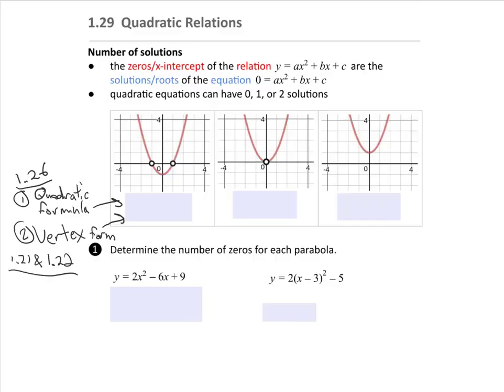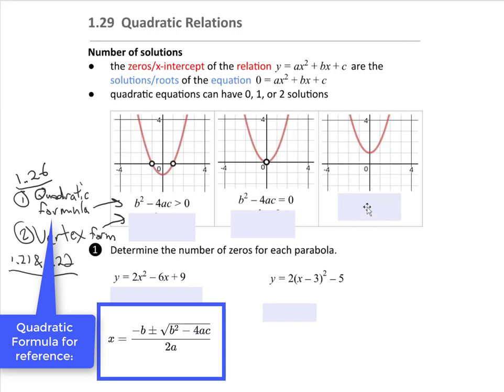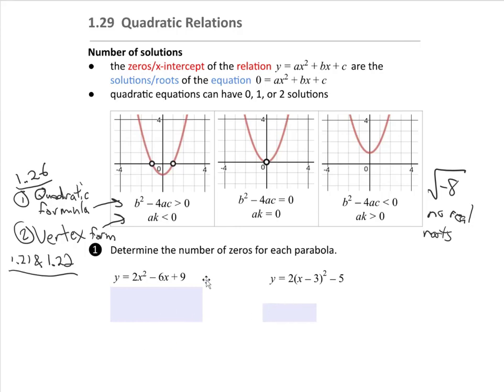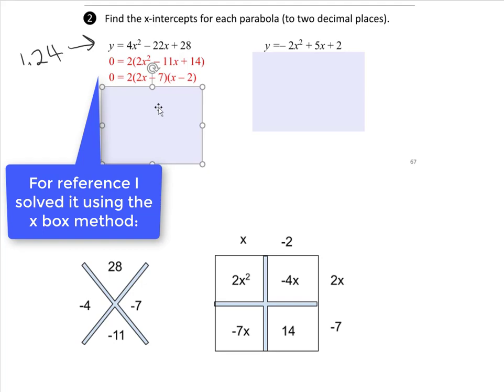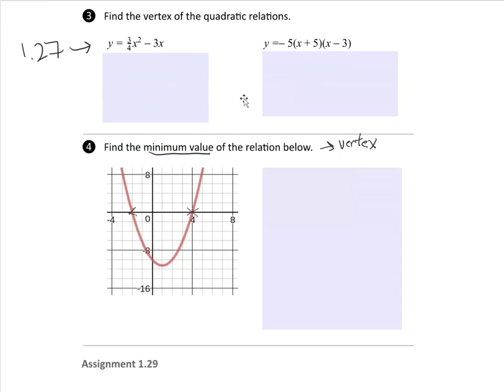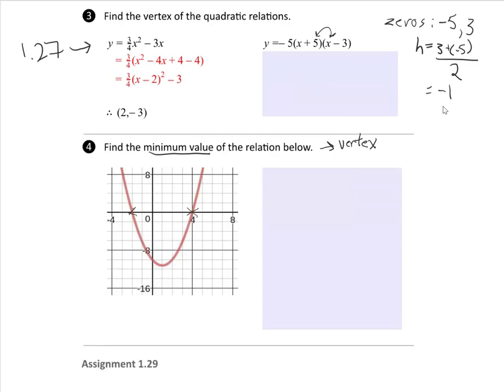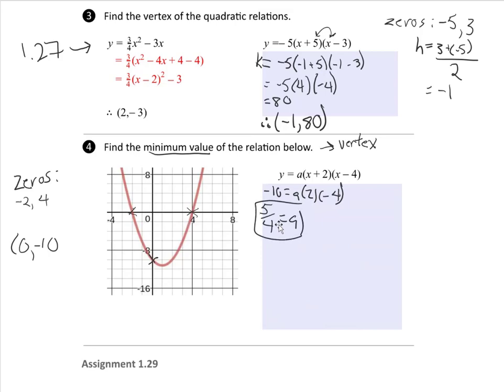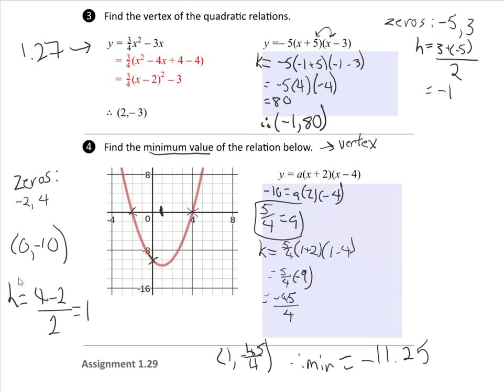1.29 Quadratic Relations